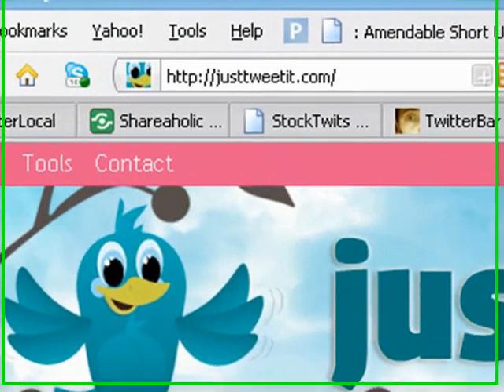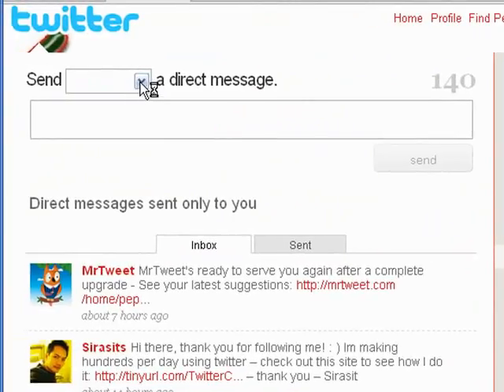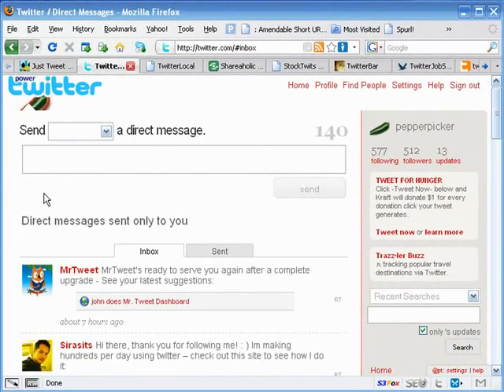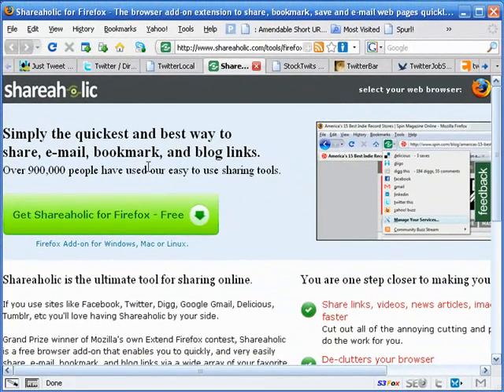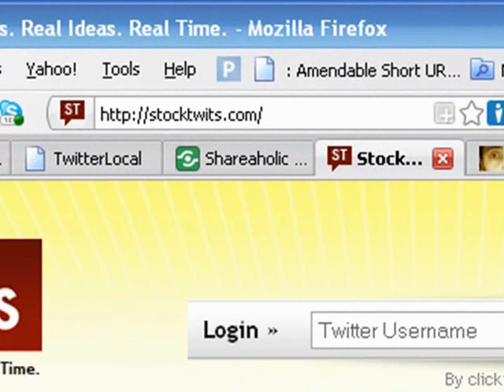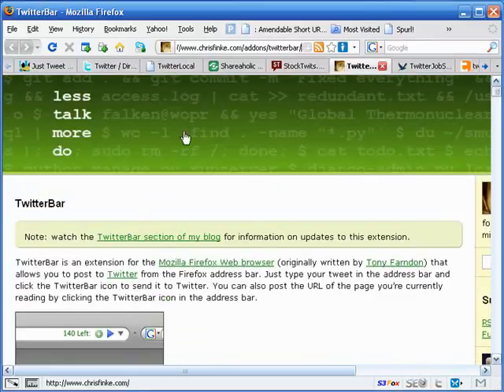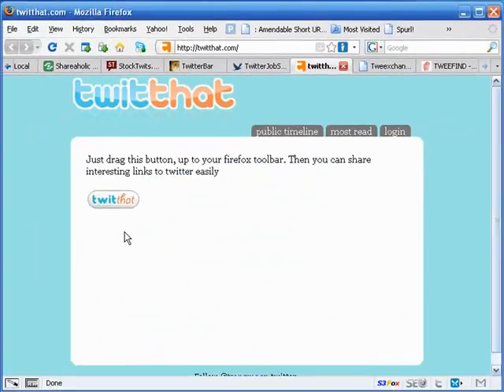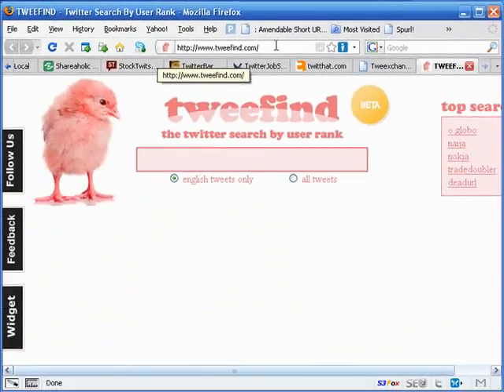Twitter Success Tips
How to successfully setup and use twitter tools.